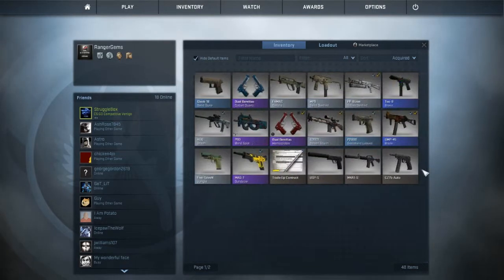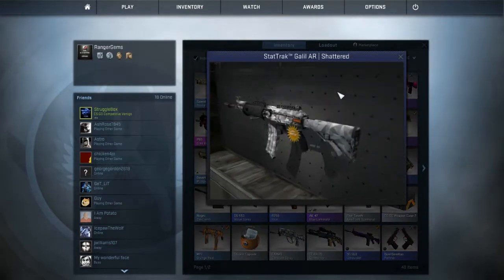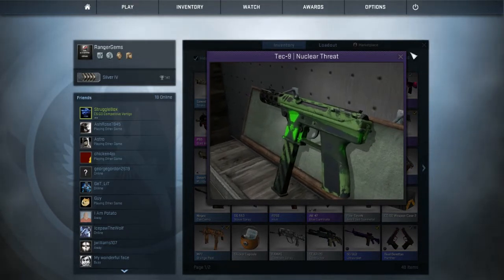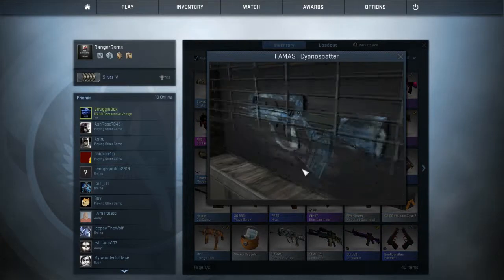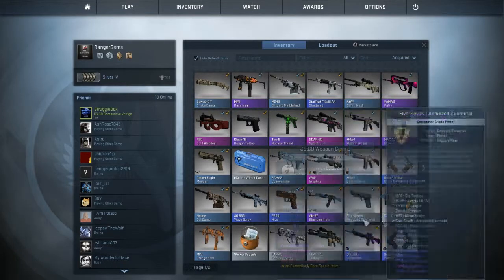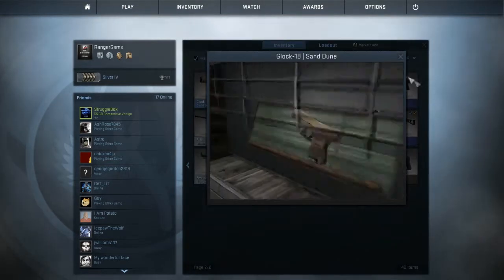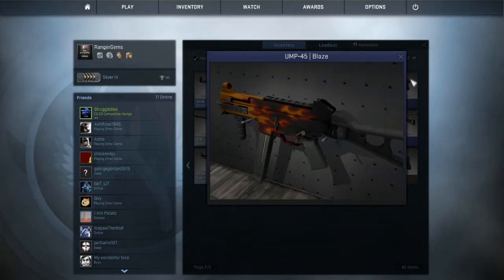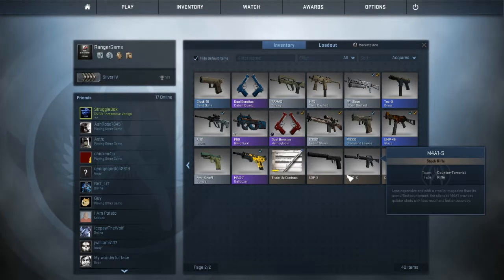GUN ARSENAL (CS:GO)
Hey Guys RangerGems Here bringing you guys a new video. If you liked the video be sure to drop a like on this video. If your reading this, you are awesome.

DOWN HERE TO STALK ME

Other Channels:
Teamfunnyblockz